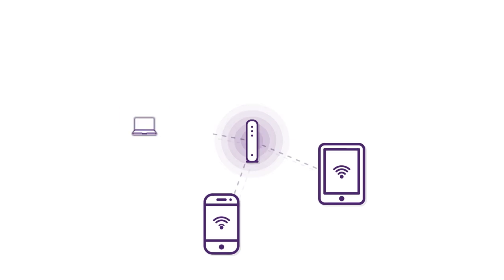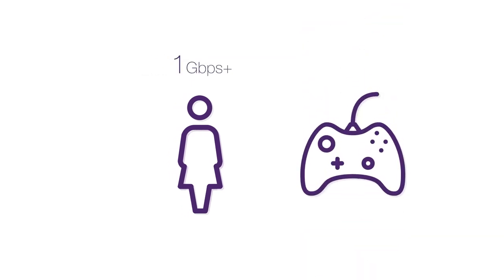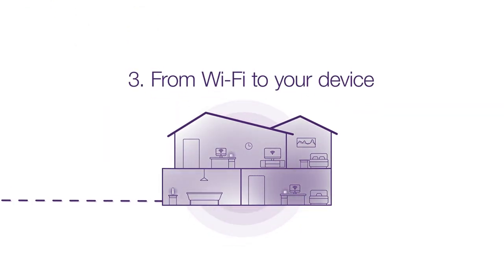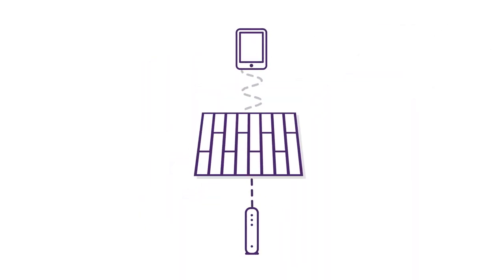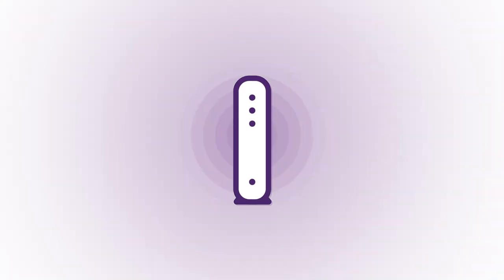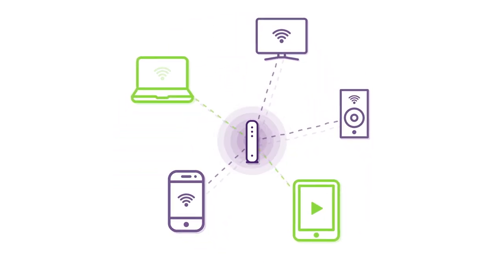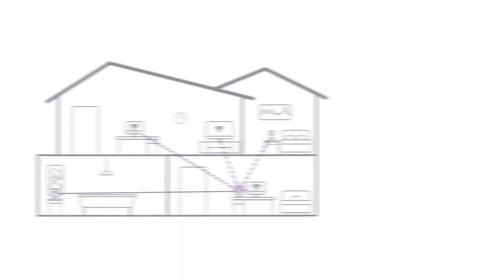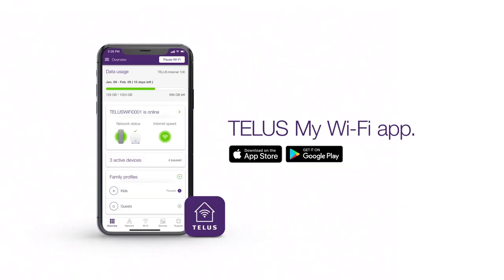TELUS | Learn about your Wi-Fi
There are three elements that determine the speed of your internet: 1) your internet subscription 2) the speed from TELUS to your modem; and 3) your home Wi-Fi set up and device specification. Watch this video to learn more about how you can improve your in-home internet and Wi-Fi set up!